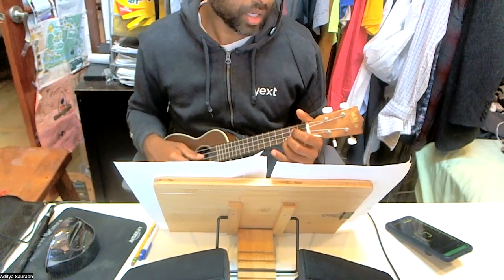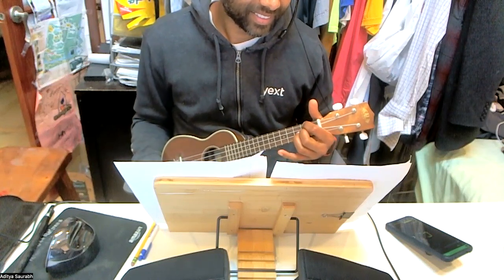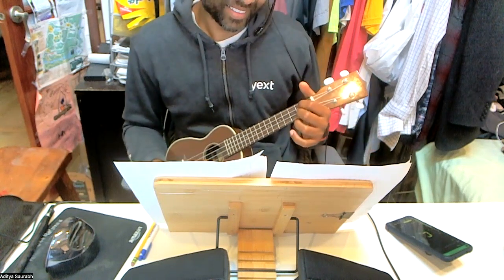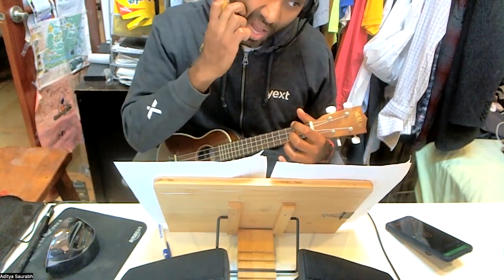July 15 Aditya learning Jan gan man